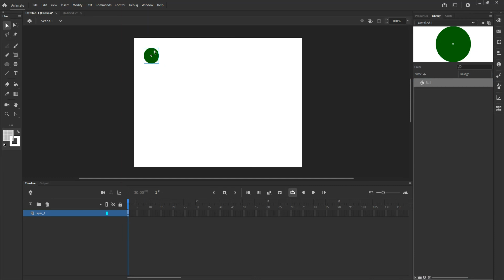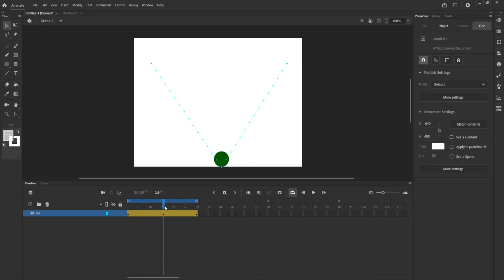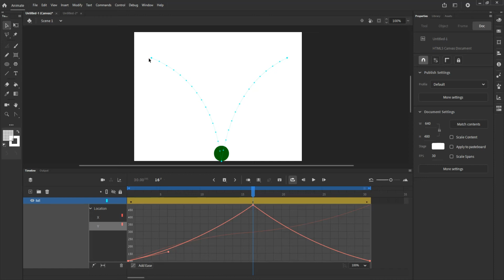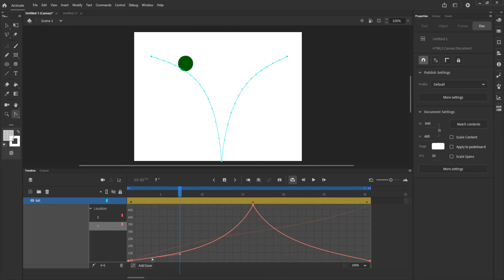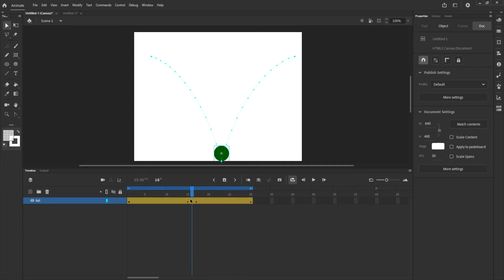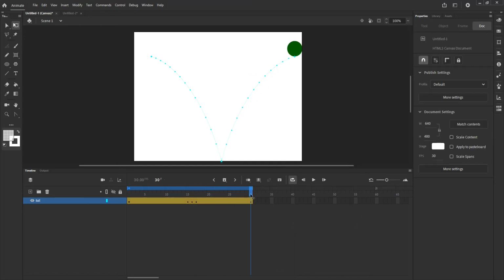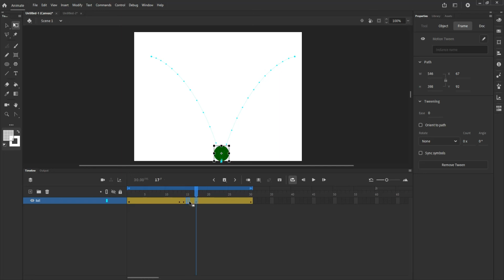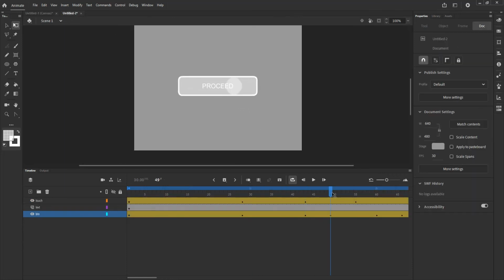Animate MM310 Lecture3D Sample Squash